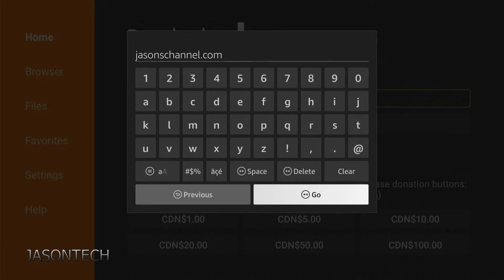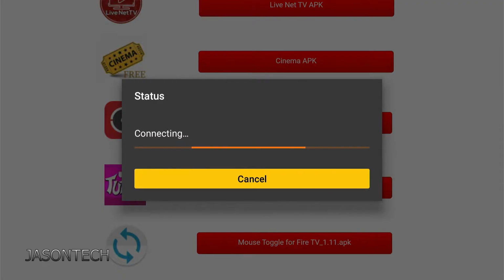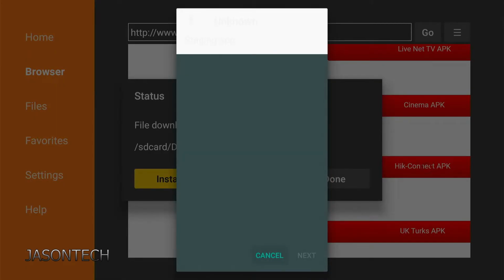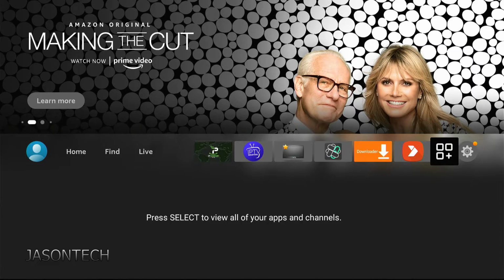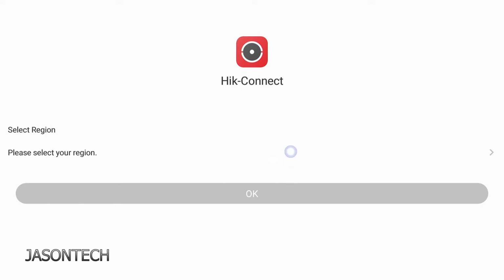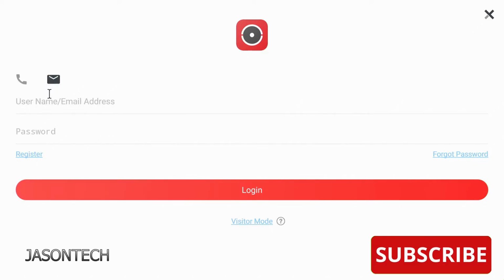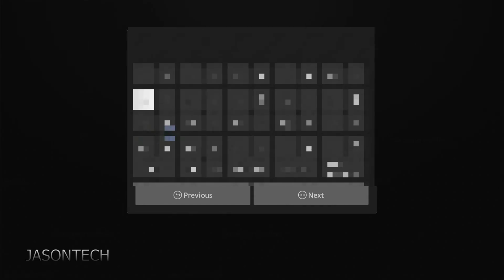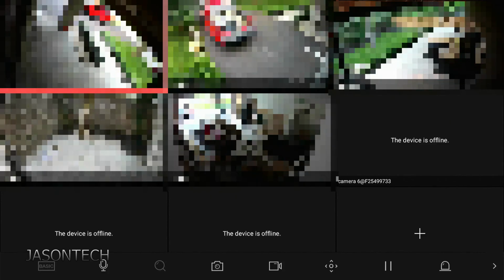How To Install Hik-Connect APP on the FireStick 4K TV - HIKVISION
How to Setup the Hik-Connect APP on your Fire TV Stick 4k or on ANY Android Box. When you don't have your phone around this is a Great way to see who's at your front door. If you have a old Android box set it up on a small TV so you get to see your cameras running 24/7.

00:00 Introduction
00:20 Installing Hik-connect App
03:49 Setting up Mouse Toggle
04:36 Setting up Hik-Connect
05:43 Adding an Account
06:43 Input Verification Code
07:40 End